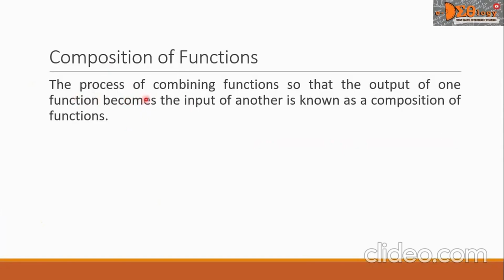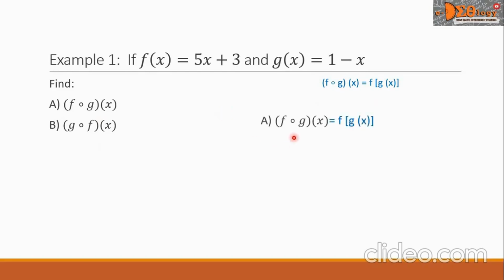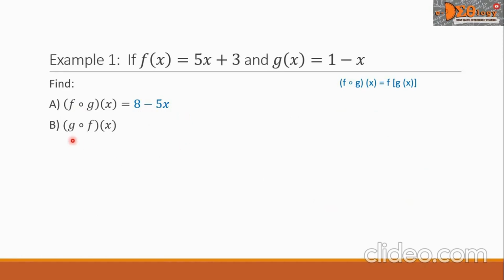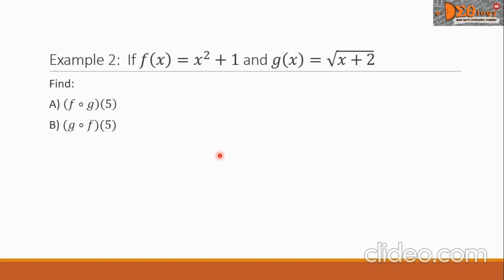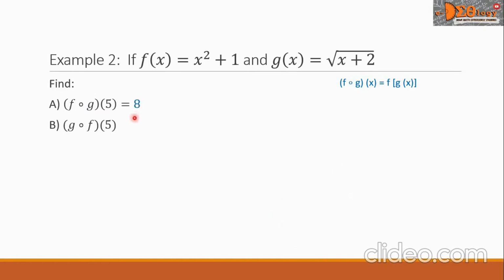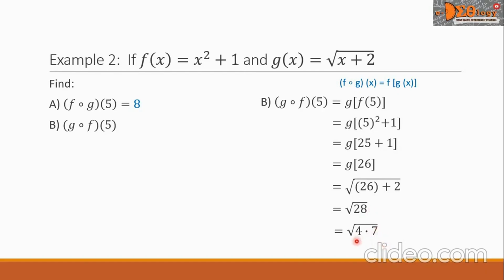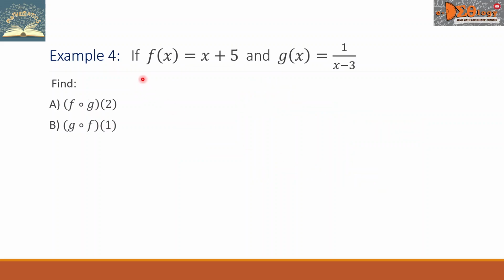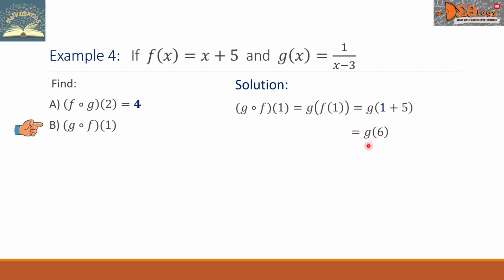PURE MATH: Chapter 1.2 - Composite Functions